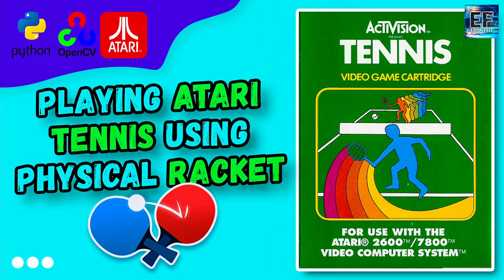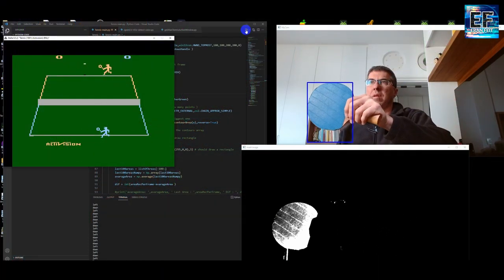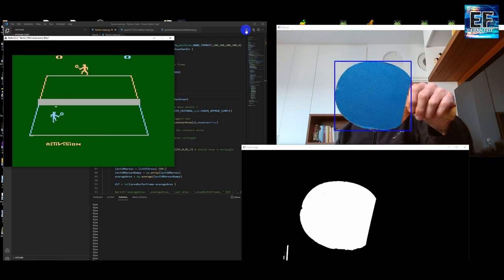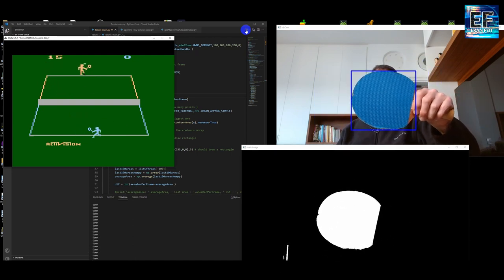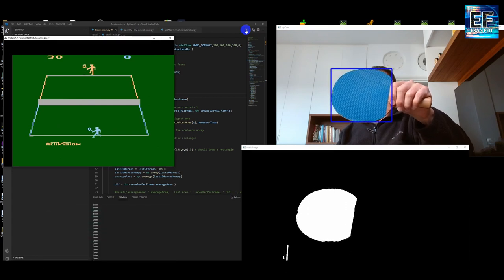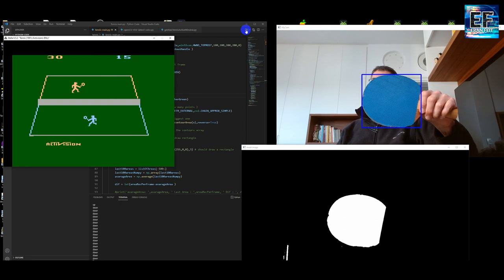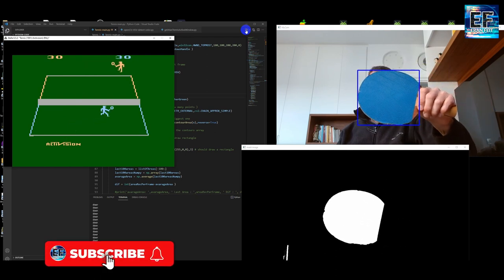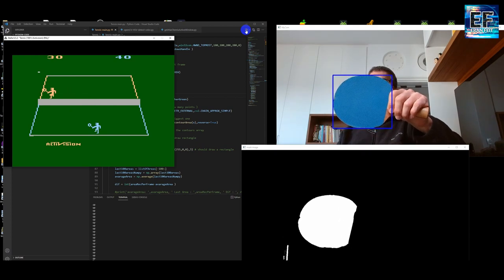Best Atari joystick | Demo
This is a demo of controlling Atari 2600 tennis in a new amazing way .
I think it is the best Atari Joystick .
Do you want to plat Atari 2600 in a modern technology ?
This is Python object detection demo that enables controlling Atari 2600 tennis with a physical object.

The target of this video is to demonstrate how can use a physical object inside a 80' video game ( the Atari 2600 Tennis)
The object is detected using color HSV and masking.

I will also upload a full tutorial for Python lovers

Anyone who wants to improve his/her Python skills , follow this book

I also recommend CNN Course book for neural network lovers . follow this

Atari Asteroids T-shirt
Another Atari great Asteroids T-shirt
80s Video Game Arcade T-Shirt
Atari Missile Command T-shirt
PAC-MAN T-Shirt
Atari Pong hoodie sweatshirt
Atari Pong T-shirt
Nother Atari Pong star T-shirt

Atari Joystick (perfect quality, bought myself )

The Hyperkin RetroN 77 - Supports 2600 cartridges

Tiny Arcade Pole Position
Space Invaders cabinet